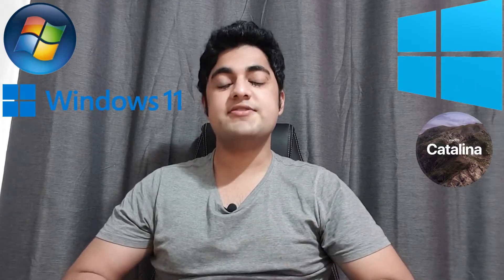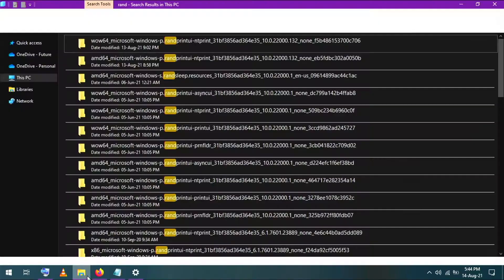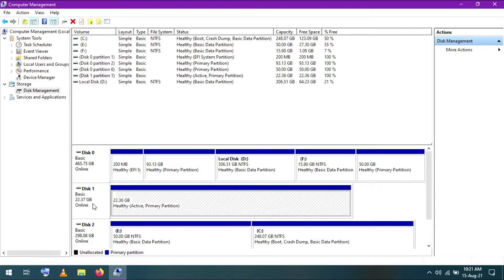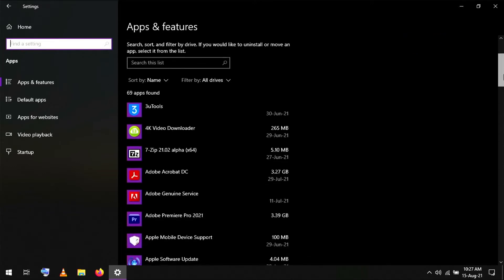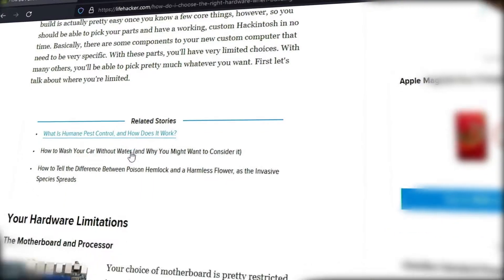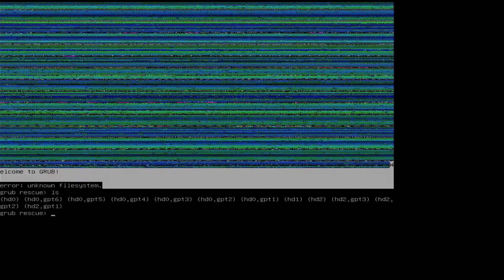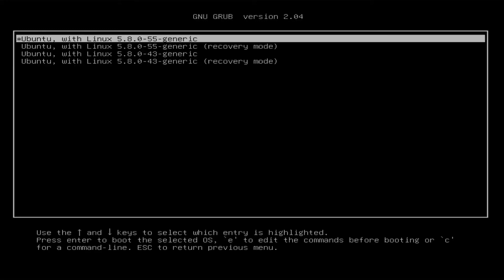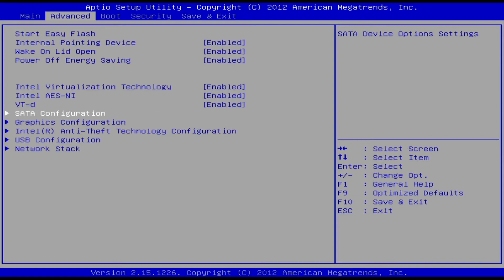6 OS in 1 Laptop - Hexaboot Setup | Windows 7, 10, 11, macOS, Kali & Ubuntu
6 OS's in 1 Laptop - Hexaboot Setup | Low End | Windows 7, 10, 11, macOS, Kali & Ubuntu

Watch me push this low end laptop/pc from 2012 booting 6 operating systems - Hexaboot if you will. x86, x64 and a whole lot more.

*** Timestamps:

 ** Introduction: 00:00 - 00:58

 ** My Machine: 00:59 - 01:16
 ** Windows 10: 01:16 - 02:27
 ** Windows 10 Ghost Spectre: 02:28 - 03:44
 ** Mac OSX Catalina - Hackintosh: 03:45 - 04:49
 ** Kali & Ubuntu / Bootloaders: 04:51 - 06:15
 ** Windows 11: 06:27 - 07:28
 ** Windows 7 / Bootloaders: 07:29 - 08:00
 ** Hexaboot Showcase: 08:01 - 09:09

 ** What did we learn?: 09:11 - 10:35

Please disregard this. Its for the algorithm.
best operating system of low end pc
how to install mac on low end laptop
windows 7 dual boot windows 10 and windows 7
gpd win max 2021
hackintosh
install macos on laptop
linux distro
windows xp startup sound
1 pc 1 laptop
how to dual boot kali linux and windows 10
install windows 10 ghost spectre
laptop setup
microsoft printing problem on imac
windows 7

opencore
big sur hackintosh
dual boot windows 10
dual boot windows 10 and ubuntu
dual boot windows 10 and windows 7
gpd win max
hackintosh
hackintosh dual boot windows 10
hackintosh laptop
how to dual boot windows 10 and kali linux 2021
linux distro
windows 11 low end pc
1 pc 1 laptop
6 os in 1 laptop
best custom os for low end laptops
best hacking laptops
boot laptop
chuwi fix
como instalar everything en mac book
coreboot
dell latitude e 5540 core i3
dual boot two linux distros
dual boot windows and mac
envy pick a card
floyd os grub2winner
funny os 6 system
geforce now admin method
gigabyte 51 boot windows 7
gpd win 3
gpt 2 text generation
hackintosh big 3 install
hackintosh notebook
hd audio manager latitude e5540
how to clear os x on my computer
how to download and install windows 11 in low end pc
how to fix school chromebook missing os no bootable kernal
how to install kali linux as a main operating system on a windows hard drive
how to install kali linux on windows 7 32 bit duel boot
instalar linux dual boot windows 7
install mac high sierra from usb hackintosh
install mac on i7 pc
install mac on laptop
intall macos on asus laptop
install macos on low end pc
hackintosh laptop
opencore
big sur hackintosh
gpd win max
hackintosh
linux distro
1 pc 1 laptop
6 os in 1 laptop
auto start windows 10 sound windows 11
best hacking laptops
boot laptop
chuwi fix
coreboot
download hacking kali linux on macbook virtualbox
dual boot ubuntu macos windows
dual boot windows 10 and kali
dual boot windows 11 and ubuntu
envy pick a car
fblauncher 1.4.2 windows 11
floyd os grub2winner
gpd win 3
hackintosh dell
hackintosh notebook
how to dual boot windows 11 and macos
how to install kali linux as a main operating system on a windows